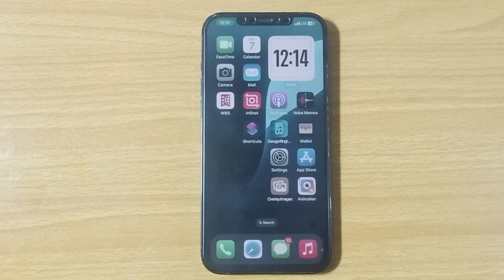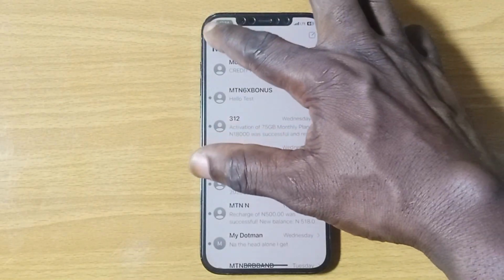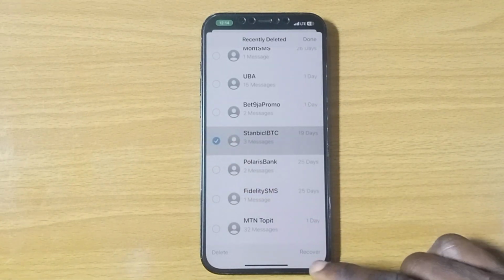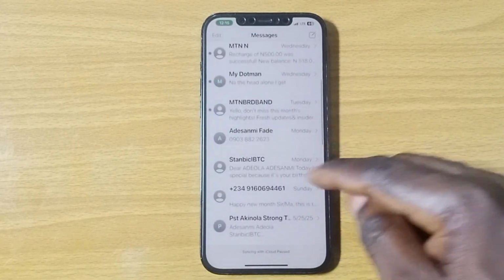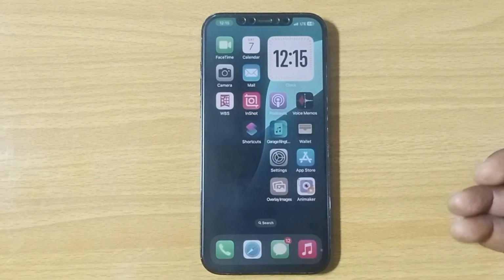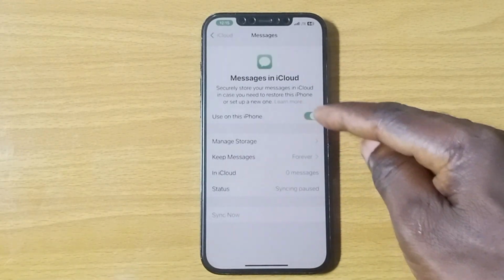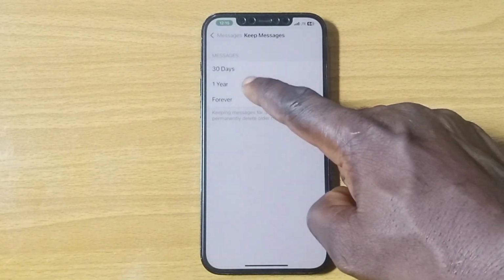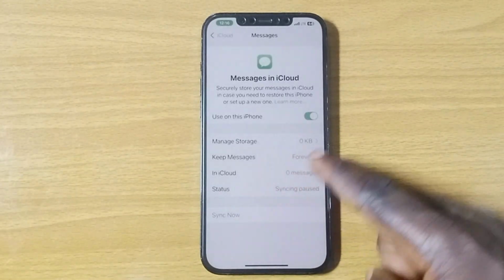How to Restore Deleted Message on iPhone iOS26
Accidentally deleted a text message on your iPhone? Don’t panic! 📱 In this quick and easy tutorial, I’ll show you step-by-step how to restore deleted messages on iPhone running iOS 26 — even if you think they’re gone for good.

You’ll learn how to:
✅ Recover deleted text messages from iCloud
✅ Retrieve messages through iTunes or Finder backups
✅ Use the “Recently Deleted” feature in iOS 26
✅ Restore messages without losing your data

Whether you lost important conversations, family messages, or work texts, this guide will help you get them back safely and quickly.